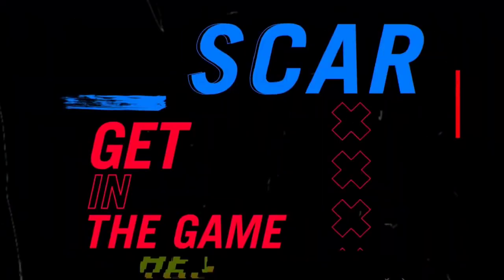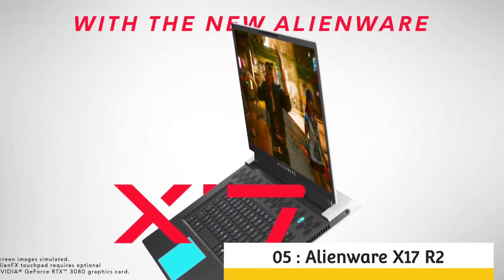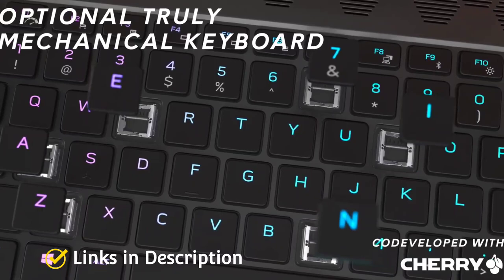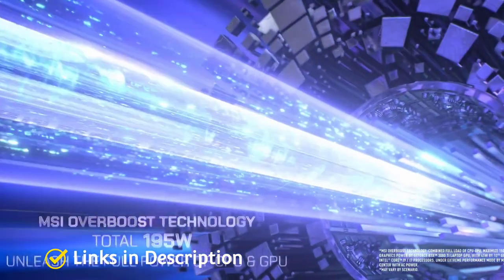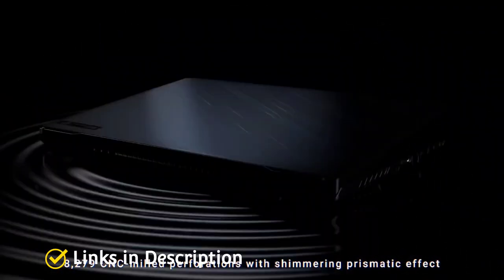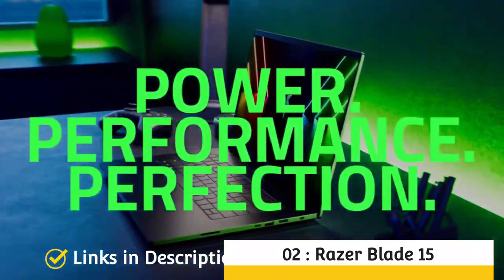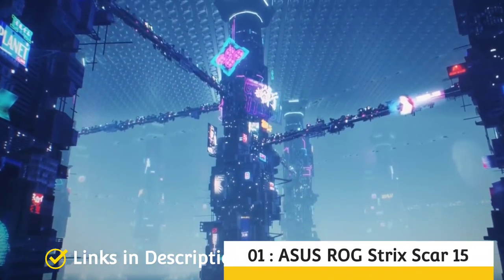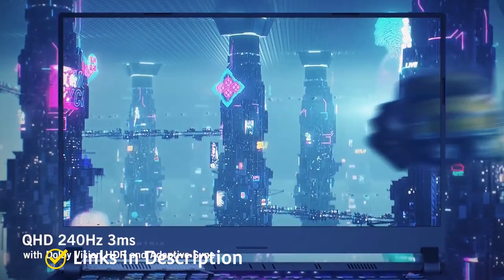Most Powerful : Best Intel Core i9 (12th Gen) laptops to buy in 2023